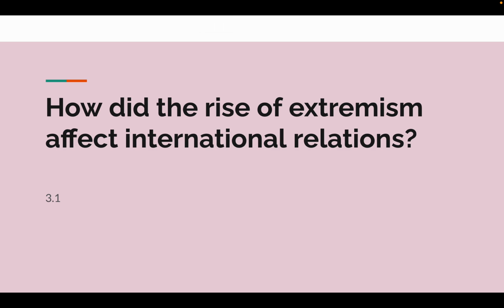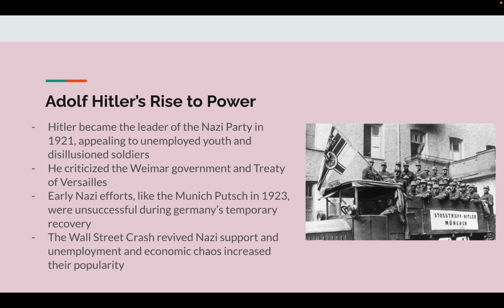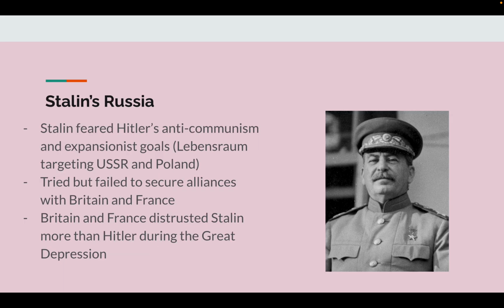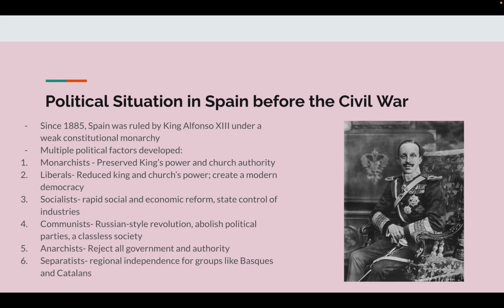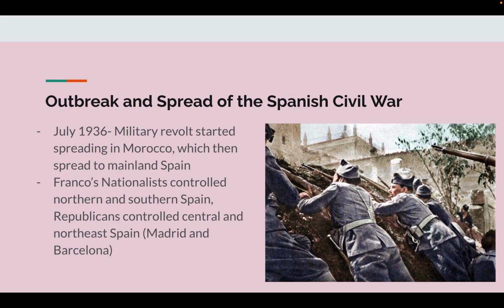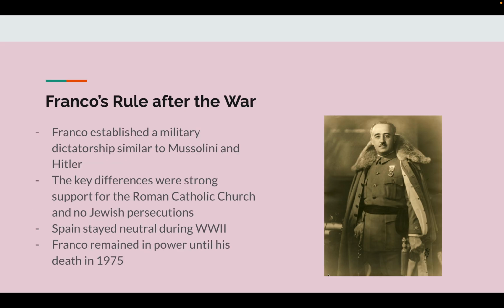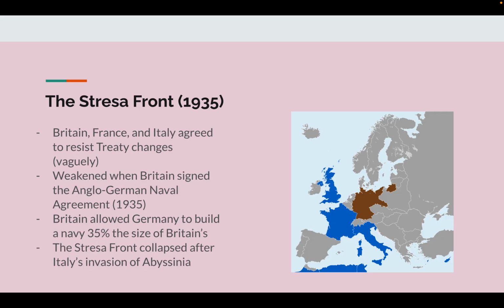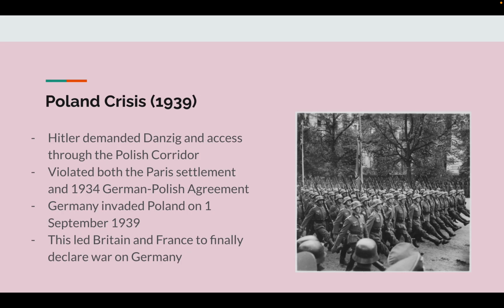3.1 how did the rise of extremism affect international relations?